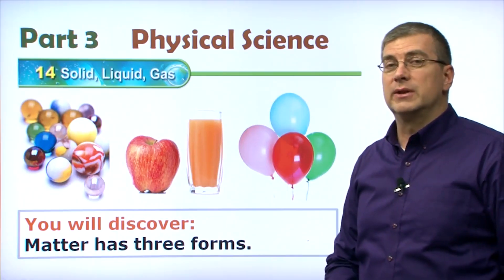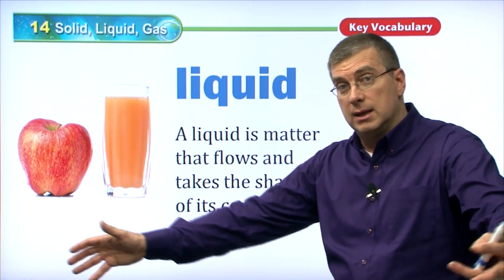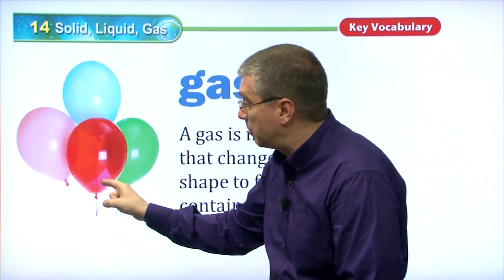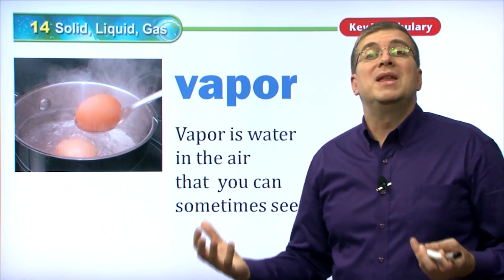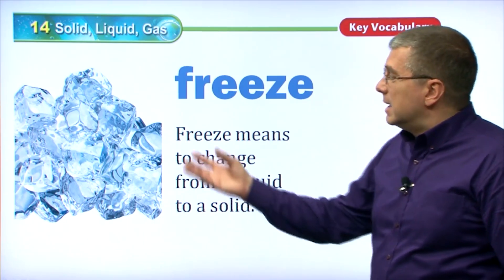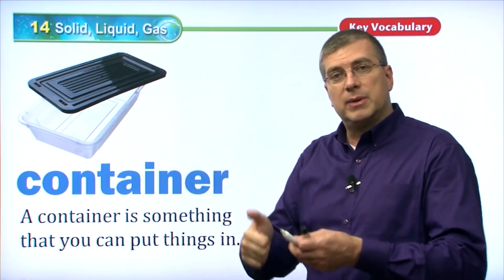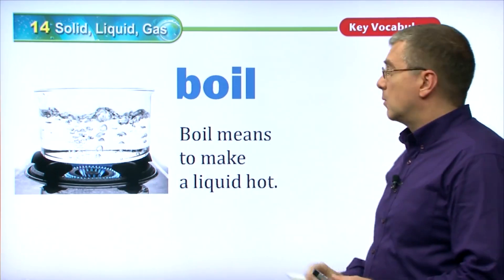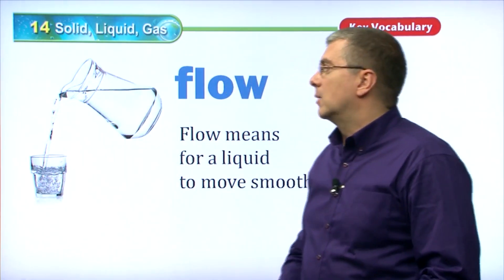6 Important English Vocabulary Words with pictures I Science 1. L14. Soild, Liquid, Gas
key Vocabulary

solid :
A solid is a form of matter with its own shape.

liquid :
A liquid is matter that flows and takes the shape of its container.

gas :
A gas is matter that changes shape to fill its container.

vapor :
Vapor is water in the air that you can sometimes see.

freeze :
Freeze means to change from a liquid to a solid.

container :
A container is something that you can put things in.

More Vocabulary

melt :
Melt means to change from a solid to a liquid.

boil :
Boil means to make  a liquid hot.

flow :
Flow means for a liquid to move smoothly.